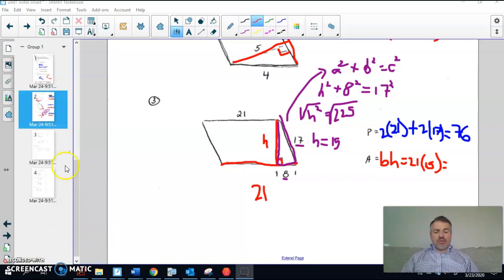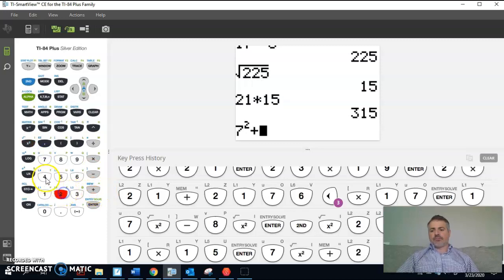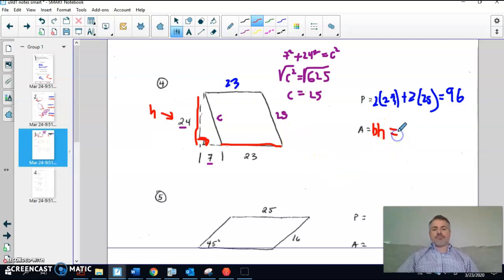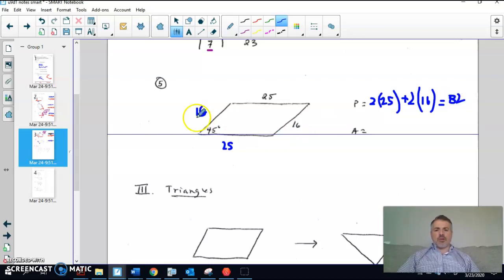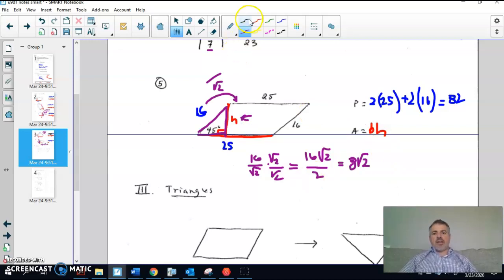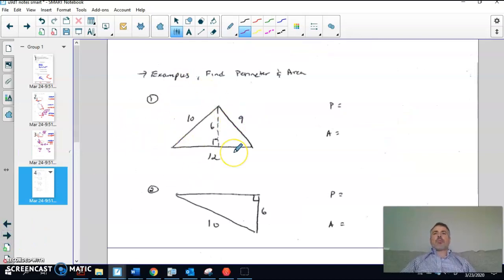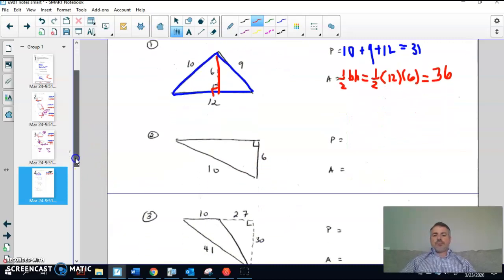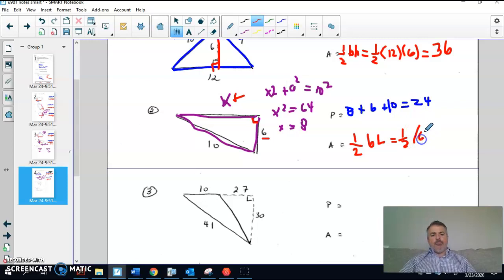Day 5 Part II